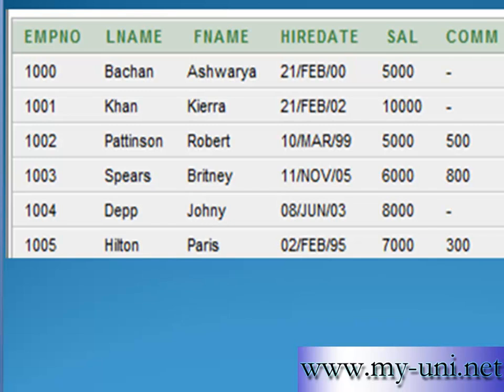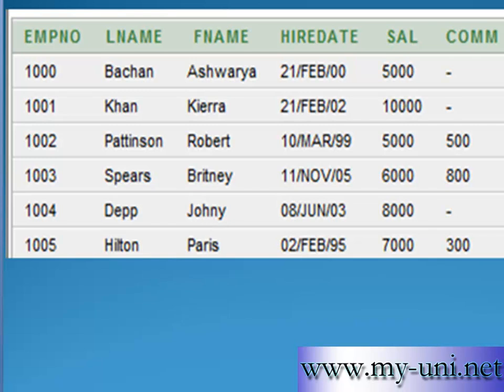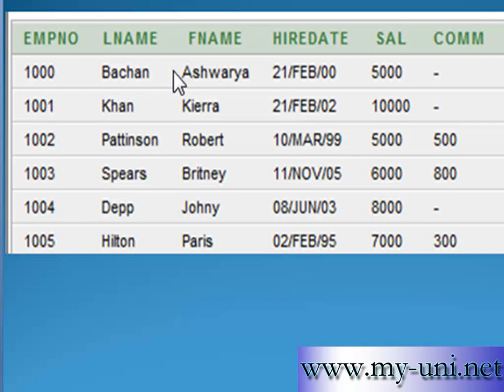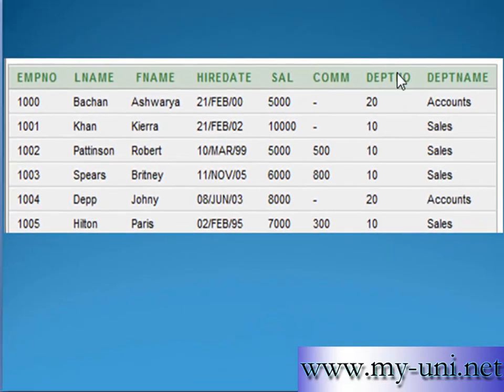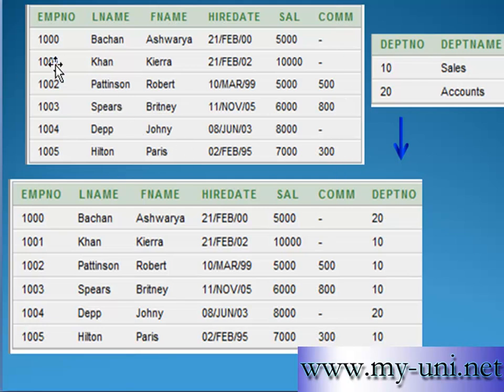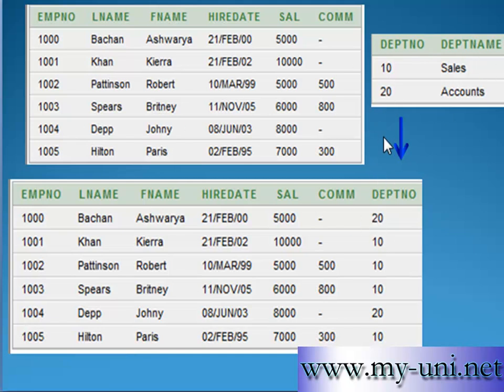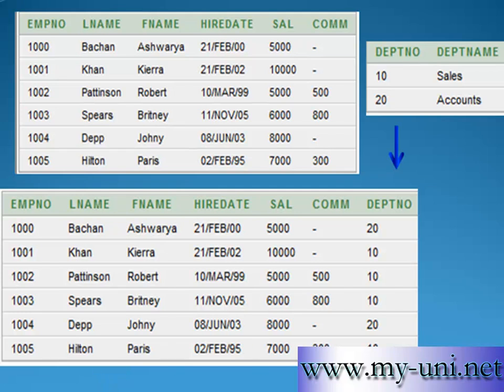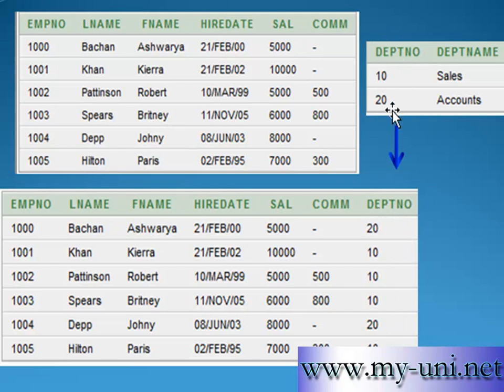SQL, Foreign Key, Lesson 15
Understanding concept of foreign key. 15th video of the series to learn SQL